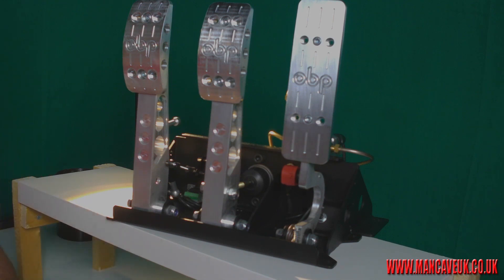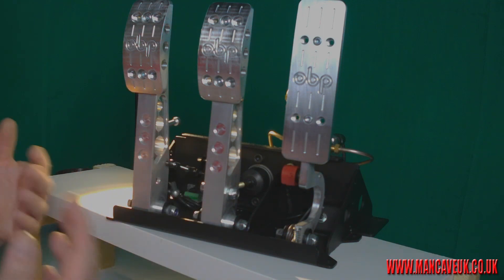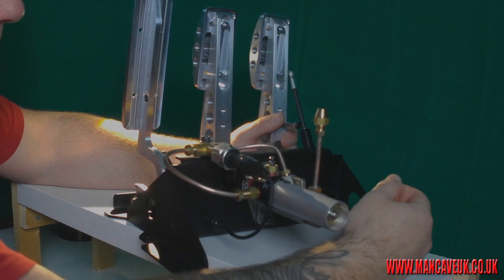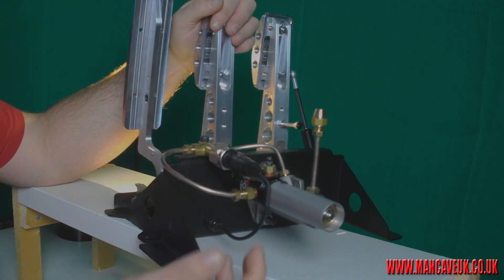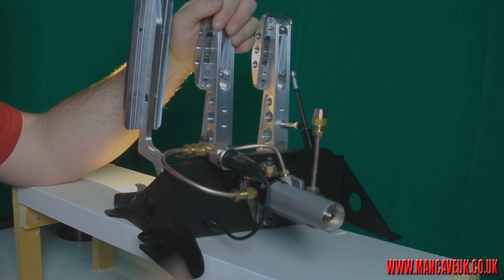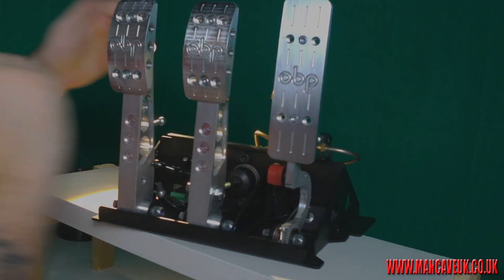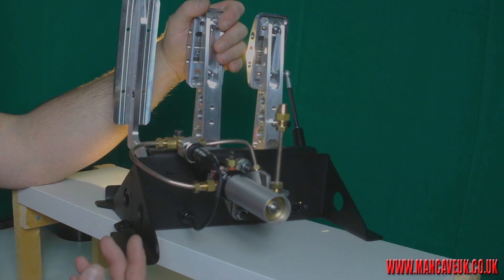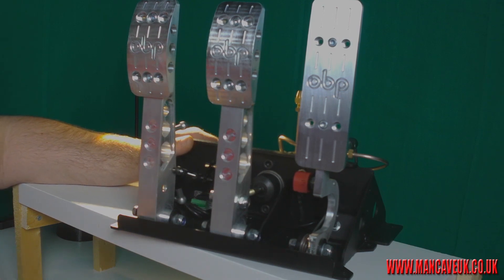New Hydraulic closed braking system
New Hydraulic System has been put on to the v2 SimTech racing peal kit. Must say I really do like it. if you would like to read more on this then head on over if you would like to purchase a set then go